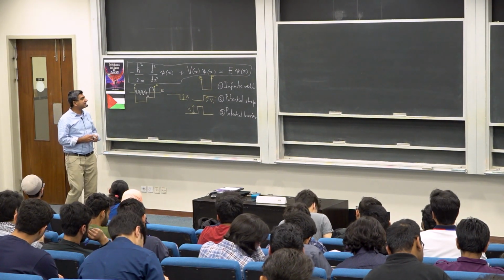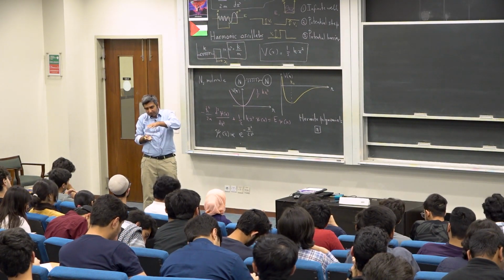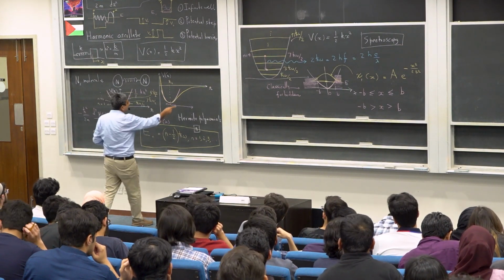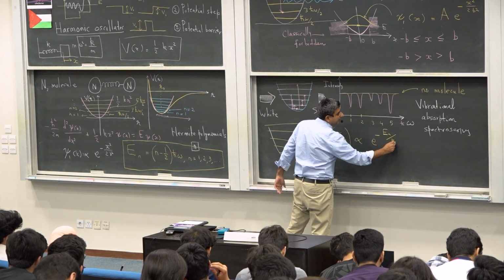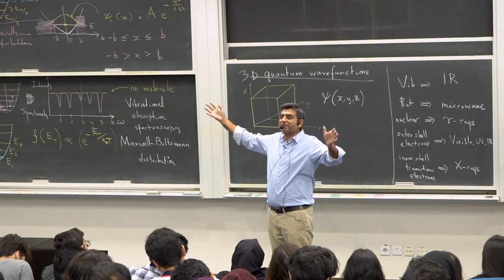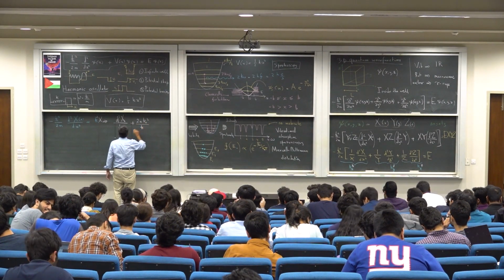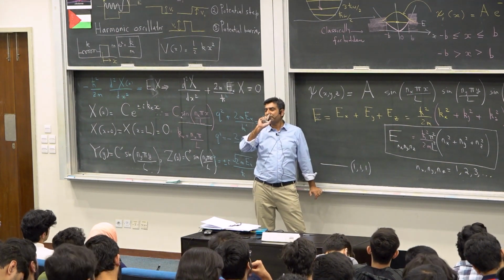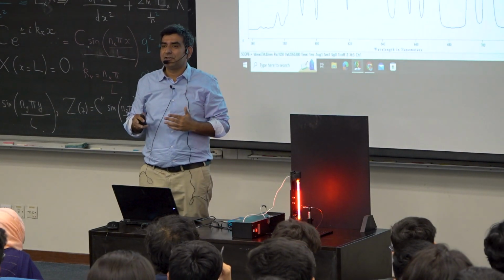Lecture 18 - Towards 3D Quantum Physics | LUMSx Open Online Course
An electron is trapped inside a 3-dimensional infinite well. How does one solve the Schrodinger equation for this? Spectroscopy measures gaps between energy levels. Let's also see what the spectrum of hydrogen looks like.